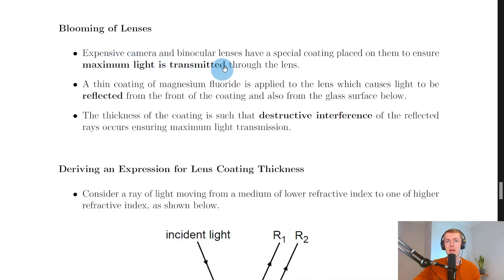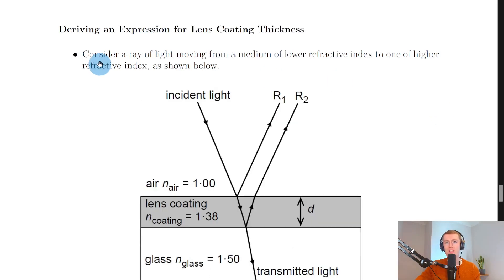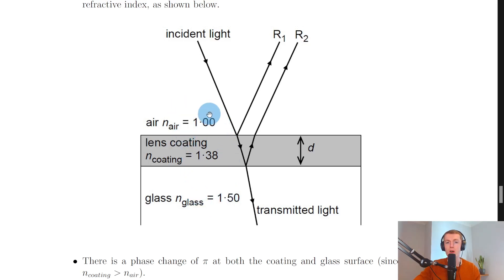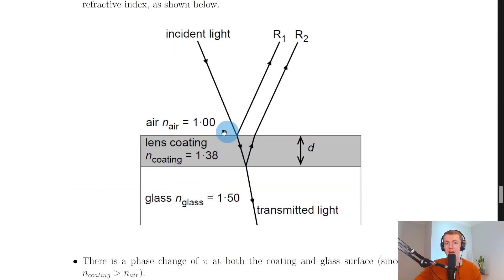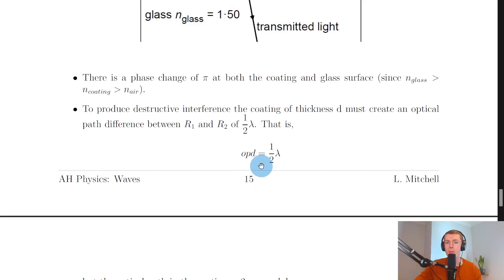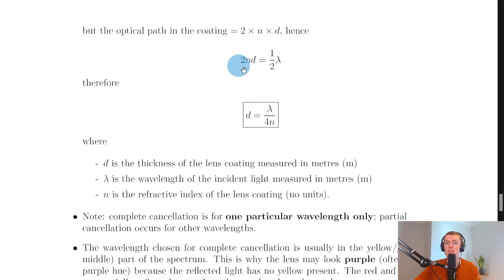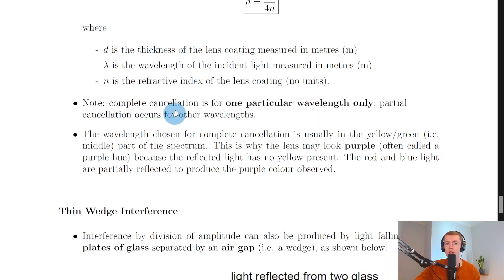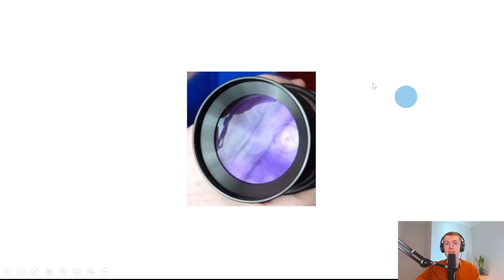Advanced Higher Physics | Waves | Blooming of Lenses | THEORY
A brief overview of blooming of lenses (i.e. antireflective coatings) from the Waves topic in the Advanced Higher Physics course. In particular, we derive an expression for lens coating thickness.